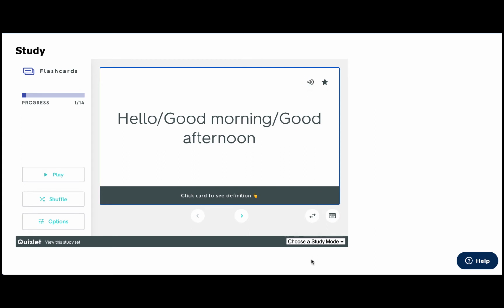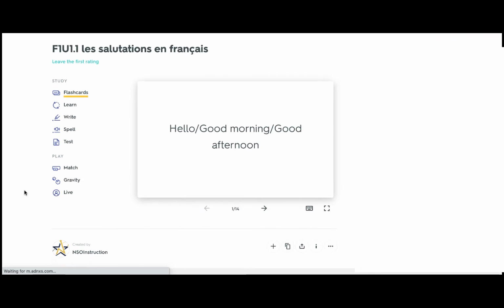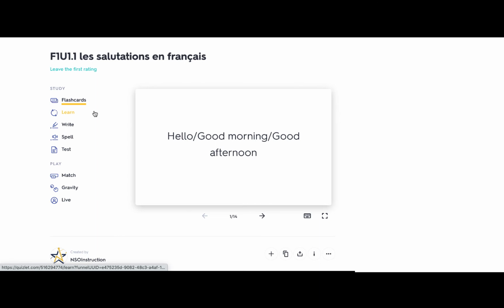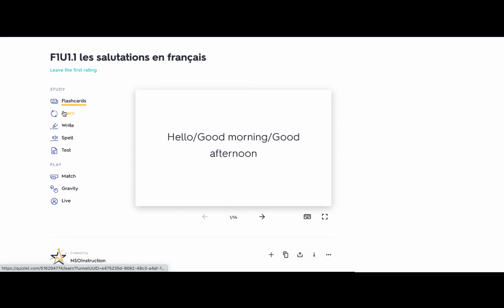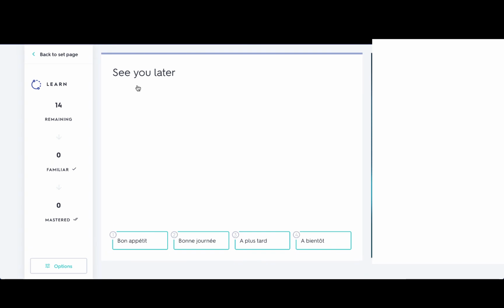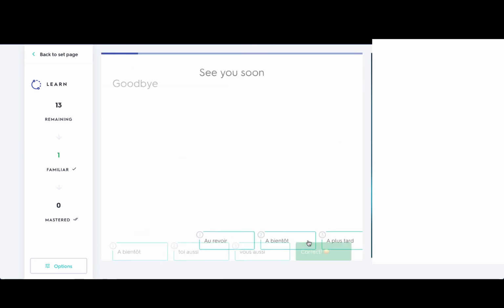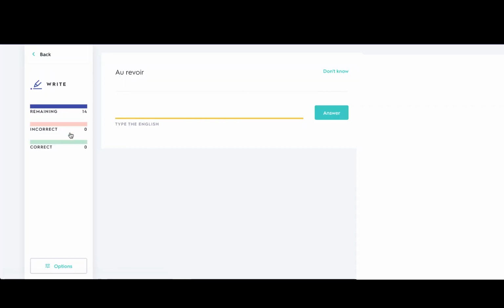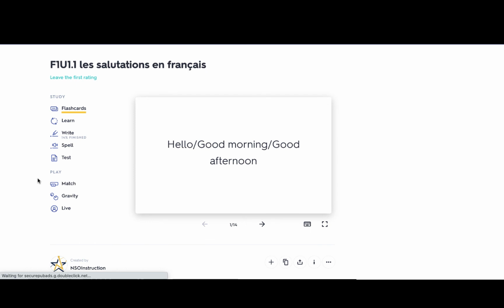Quizlet Tutorial - World Languages